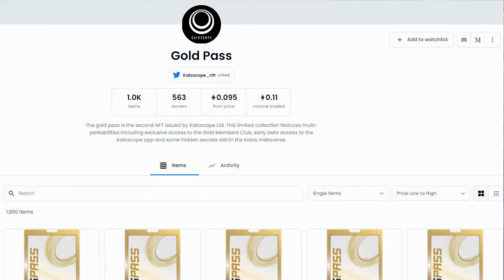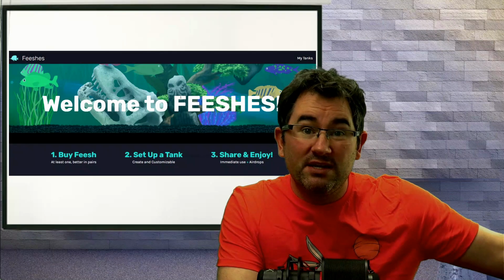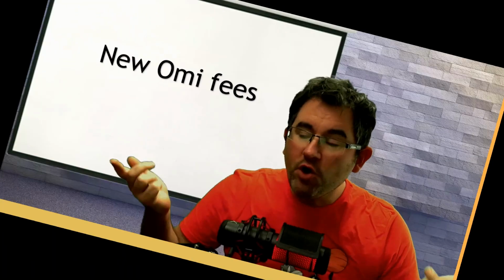Beware of this opensea exploit, New omi fees , Kaloscope gold passes net you some cash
In today’s video we take a look at the latest NFTs exploit to hit open sea and also a way that you can secure you valuable NFTs so it doesn’t become a problem for you. We discuss possible fees for removing Omi from the exchanges and also ways to make extra money for crypto using a normal amazon app

00:00 - Opensea Exploit
02:50 - Feeshes
04:20 - Kaloscope gold pass
05:34 - Omi fees
14:27 - Amazon books

Websites mentioned.

Remember to confirm your email from the email link they send or you may not receive it when it mints

– 5% return in trading ammount

- $10 worth of bitcoin when you sign up

As always please remember this channel is for entertainment only, the views expressed in this video are my own opinions and they should not be followed as financial advice

Channel Information
Hi my name is Ian. This channel is primarily dedicated to the update news and information concerning the company Ecomi and anything associated with Ecomi including VeVe app where you can purchase fantastic nfts from brands such as GeneralMotors, Capcom, cartoonnetwork, StarTrek, jurassicpark, NFL PA, ghostbusters, ultraman, WarnerBros, tokidoki, DC comics and 100 other licenses. Also the Omi and Womi token and other things associated with the crypto currency and investing niche. All content in this video is based on personal experience research, my own opinions and does not reflect the views of the company ( Ecomi ) in any way.